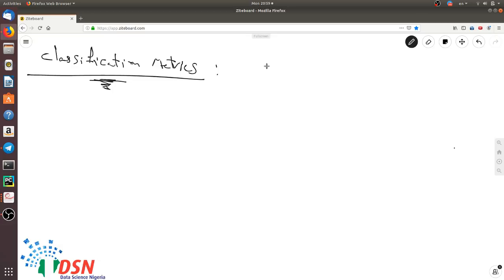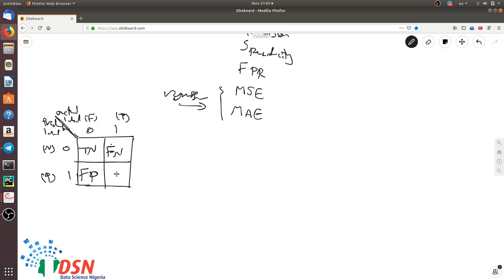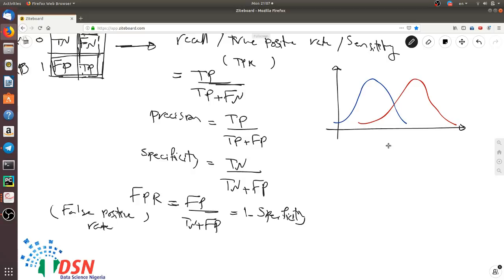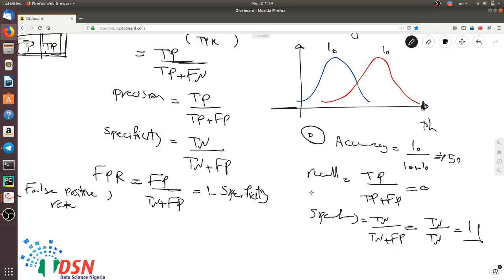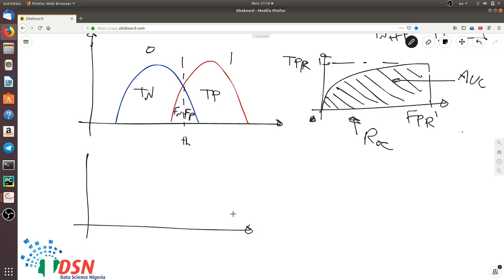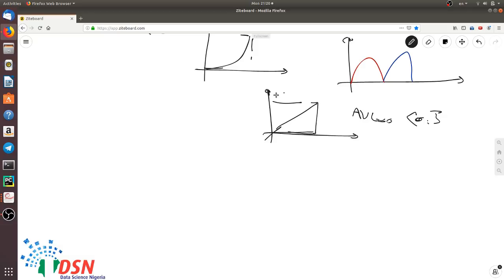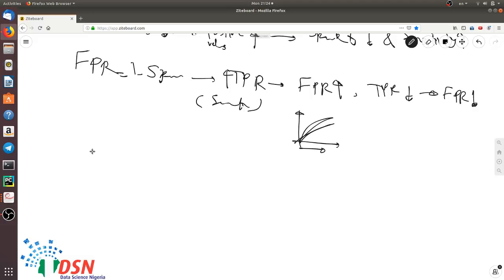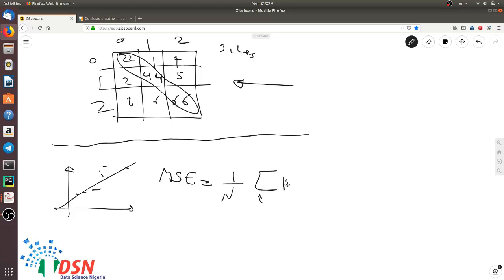Day50 100DaysML Classification metrics